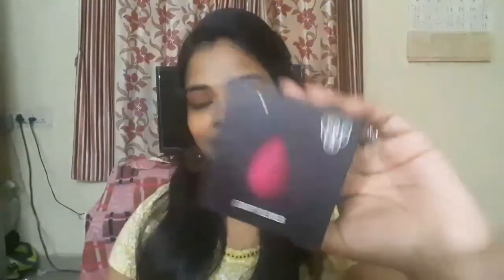Pac Beauty Blender | First impression | Quick Review and Demo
Hey guys...!! I have recently bought this PAC BEAUTY BLENDER and I wanna do a review and first impression video for this... I hope this video is useful for yall... Please do like,comment and subscribe..

PAC BEAUTY BLENDER